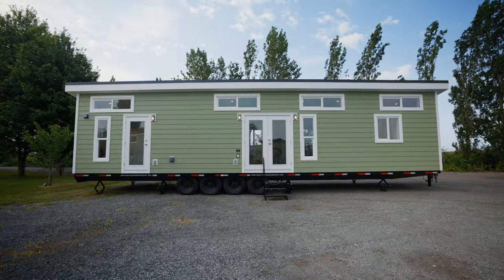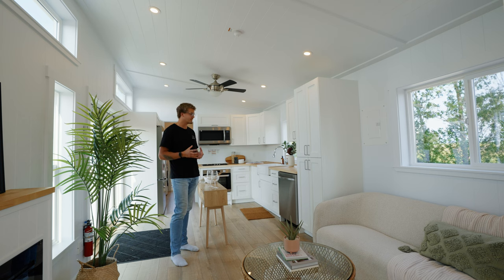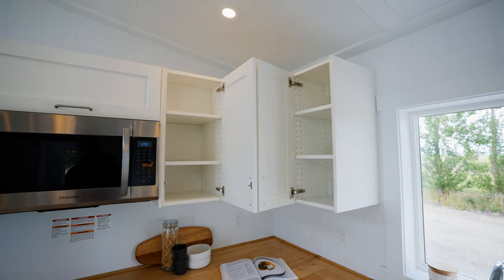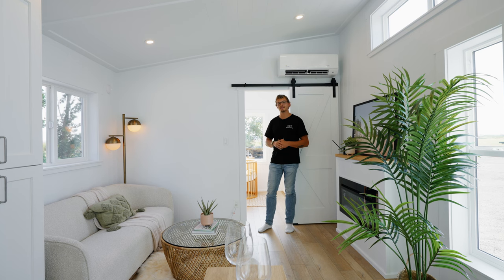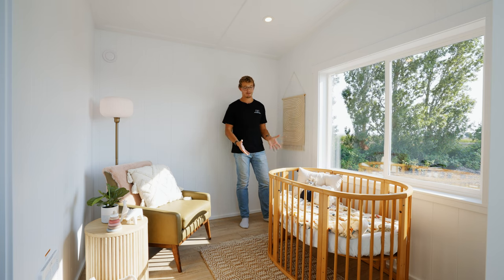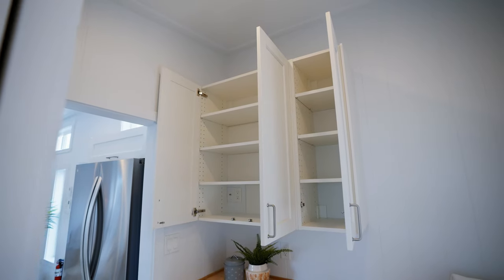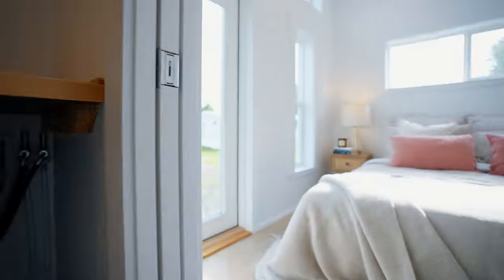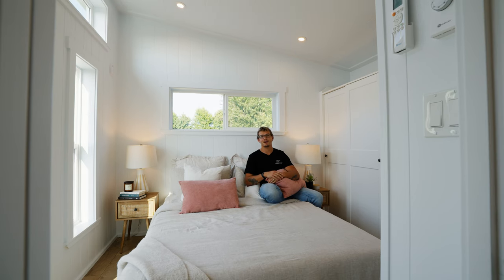Step Inside Luxury Tiny Living: Explore the Orca Edition Park Model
In this video, we invite you to step into the world of innovative tiny living with our remarkable Orca Edition Park Model. Prepare to be amazed as we take you on a tour of this spacious and open tiny home that redefines compact living.

Specifications
Model: 12x44 Orca Park Model (Canada)
Sleeping Capacity: 4-6 PEOPLE
Total Square Footage: 528 SQ.FT
Total Dimension: 44' L x 12" W x 13'6" H
Loft: No Loft. Not Permitted in Canadian CSA Z241 PM​

🏠 Spacious and Open Design:
As you enter, you'll be greeted by an expansive living area that seamlessly blends style and functionality. From a full-size kitchen equipped with modern appliances and cabinets to a comfortable seating area designed for relaxation, this tiny home offers all the comforts of a larger space without compromising on style.

🌞 Natural Light and Breathtaking Views:
One step inside, and you'll forget you're in a compact home. The Orca Edition Park Model boasts an abundance of natural light that floods the interior, creating an airy atmosphere that enhances the sense of space. Plus, you'll enjoy breathtaking views of the surrounding landscape through the generously sized windows.

🛋️ Perfect for Entertaining:
Hosting friends and family? No problem! The open-concept living space is designed with entertaining in mind. Enjoy a comfy seating area and ample room to create memories with your loved ones.

🌿 Eco-Friendly and Energy Efficient:
Choosing the Orca Edition Park Model means choosing sustainability. Our commitment to Mother Earth is evident through high-efficiency windows, Energy Star-rated appliances, and LED lighting. Embrace eco-friendly living without sacrificing comfort.

🛏️ Experience Expanded Capacity:
The Orca Edition Park Model offers more than just a cozy living space. With three wardrobes in total, including two in the master bedroom and one in the guest bedroom, storage woes become a thing of the past. Say goodbye to clutter and hello to organized living.

🏡 Why Choose Orca?

*Move-In Ready Convenience: Embrace the simplicity of tiny living without the hassle. The Orca Park Model offers fully furnished options, including essentials like laundry appliances, beds, sofas, kitchen island chairs, and even a fireplace. Just bring your clothes and start living your dream.

*Live Large in a Compact Space: If you're looking for extra room to move around, the Orca Edition Park Model is your answer. Ideal for downsizing, off-grid living, or creating a cozy guest house that wows.

Join us on this virtual tour of the Orca Edition Park Model and discover how small can truly be spacious, stylish, and sustainable. Welcome to the future of tiny homes! 🏡🌱🌟